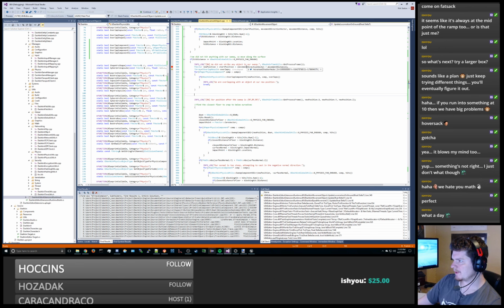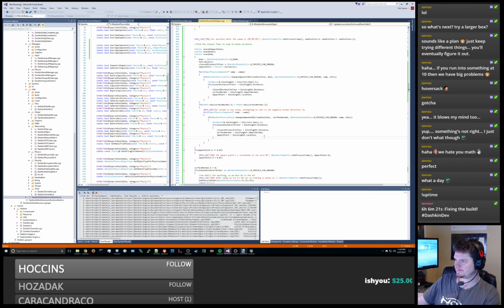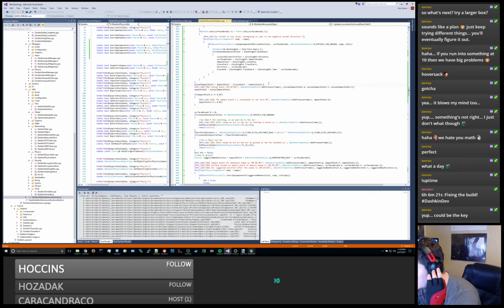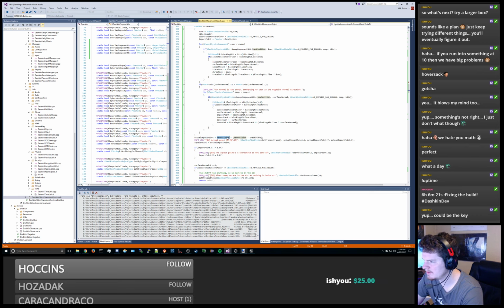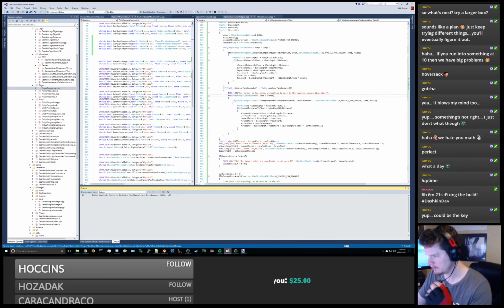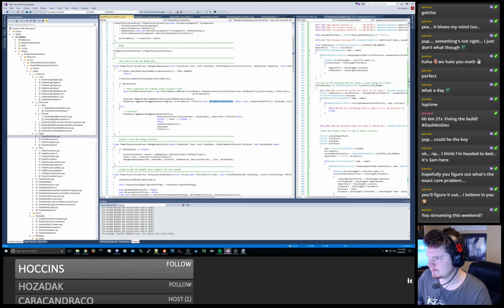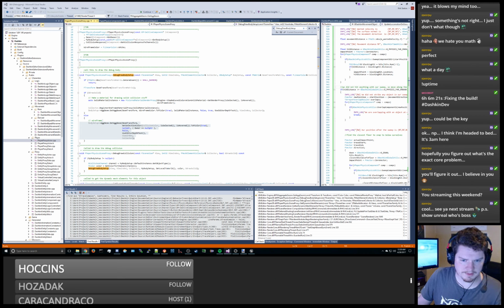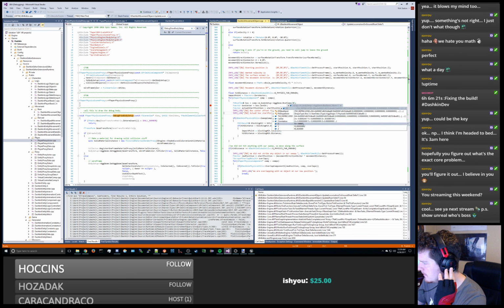ambientenergy101 devs Dashkin 31